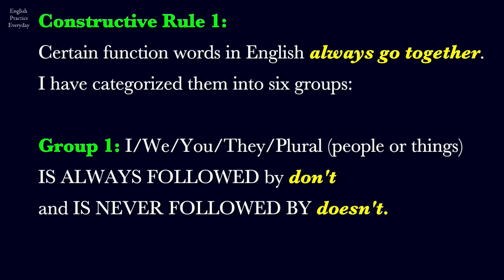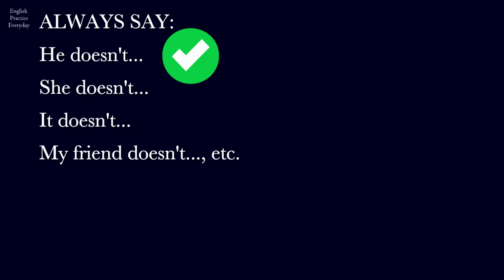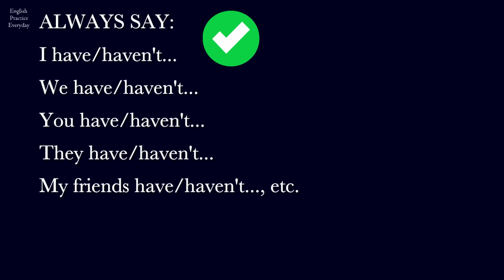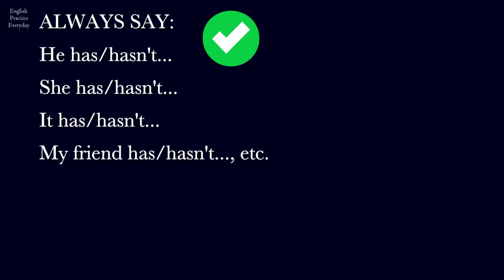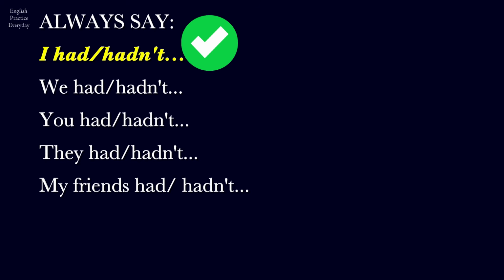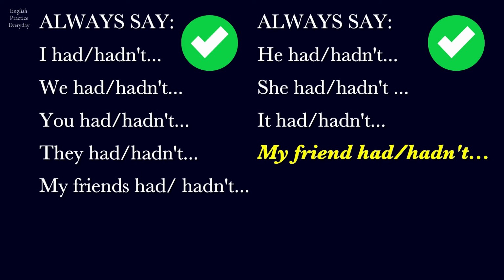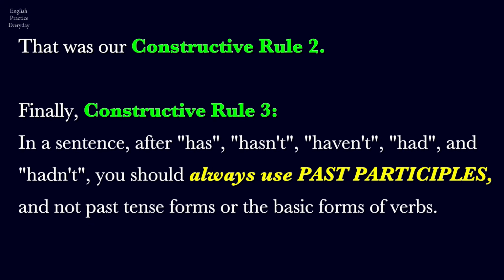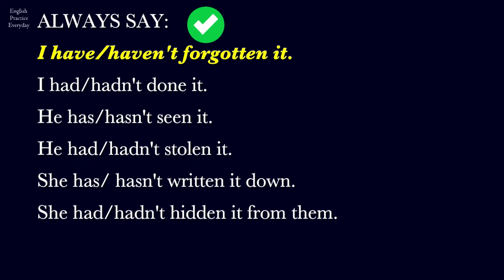Lesson 06: Speak Correct English by Learning These Rules | English Speaking Made Easy | Fluency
In this lesson video we will understand few important rules of English language that we must master to avoid making simple errors while we speak.